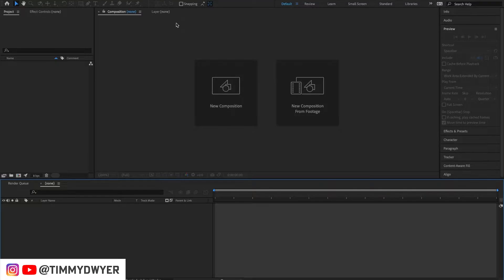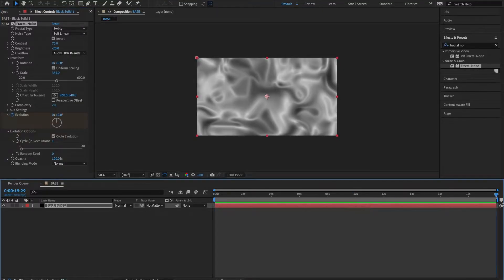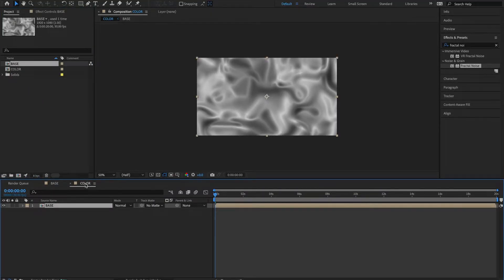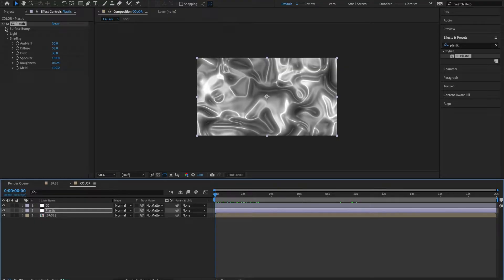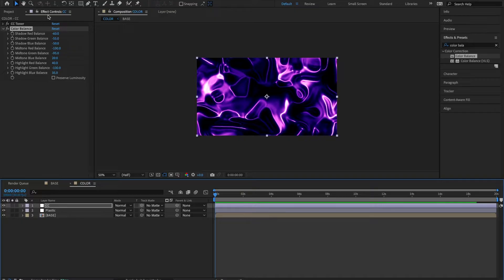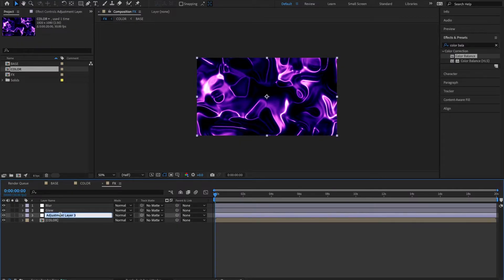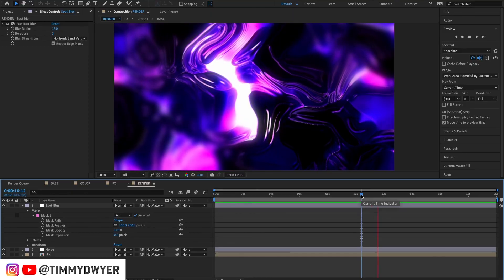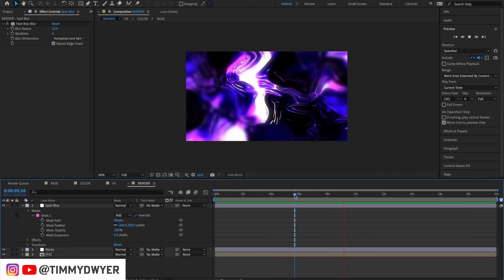Neon Plastic Loop (Beginner After Effects Tutorial)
➜I'd love to say hi on Instagram!

I'm excited to share with you my latest After Effects tutorial called Neon Plastic and it's a looping motion background that you can use in your video projects.

What sets this tutorial apart is that it requires no third-party plugins, so you can follow along even if you're new to After Effects. I've included all the necessary elements in the project file, which you can find on my website linked above.

In this tutorial, you'll learn how to create an ethereal animation that's perfect for a variety of purposes, from intros and outros to background visuals. The techniques I cover are easy to follow and can be applied to other projects as well.

Let me know if you have any questions or comments, and I'd love to see your own versions of this Neon Plastic animation.